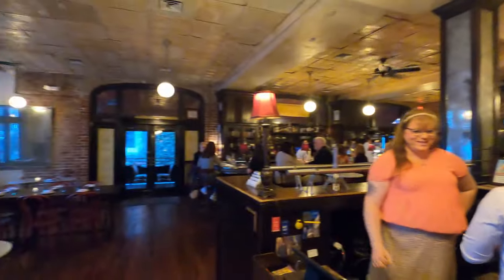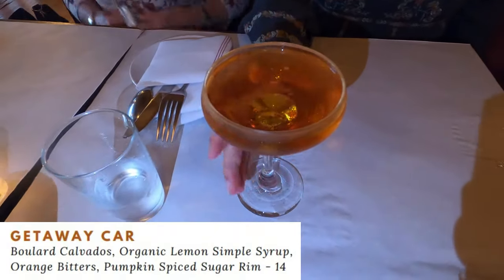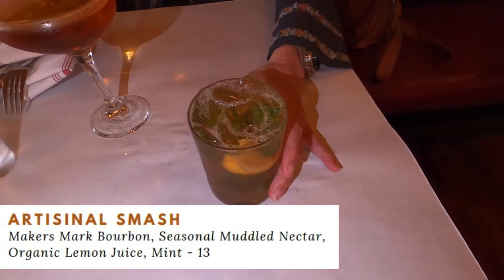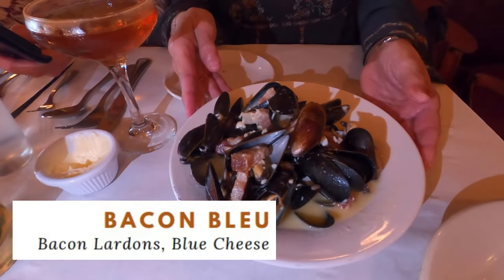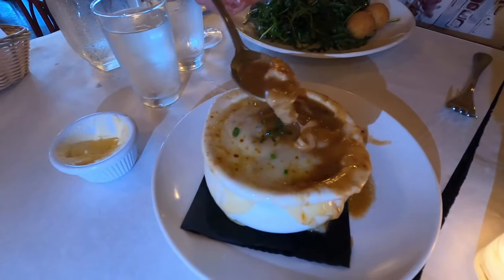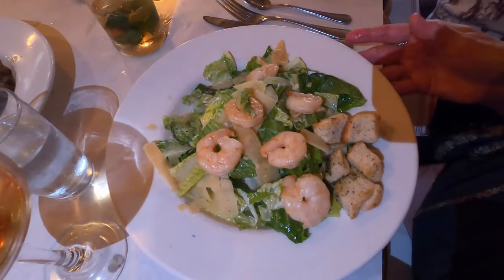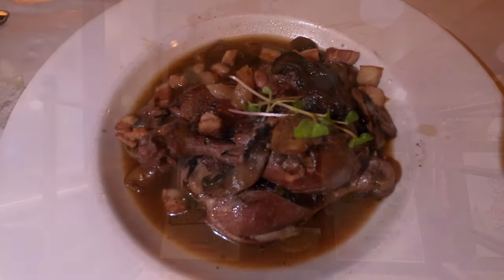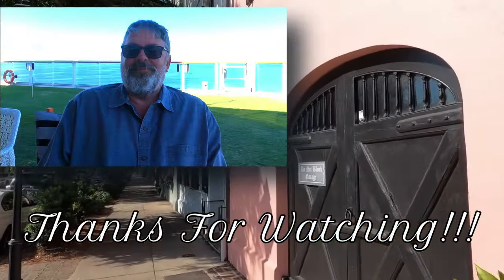39 Rue De Jean! Making French classics for decades!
Staying or visiting downtown Charleston? Looking for great French food in a Parisian environment? Check out 39 Rue De Jean!